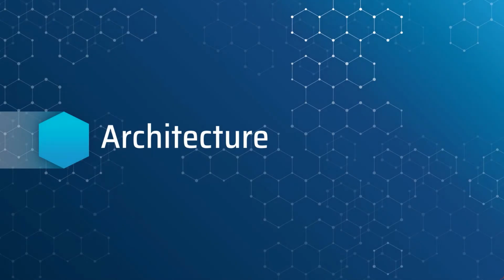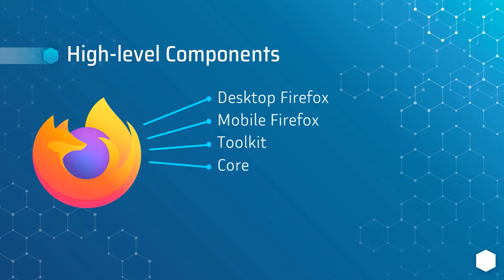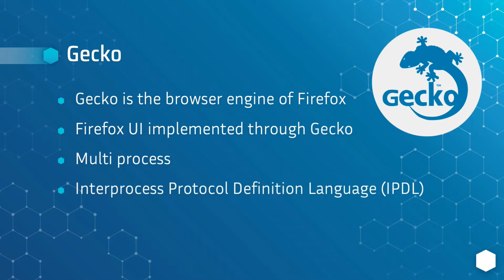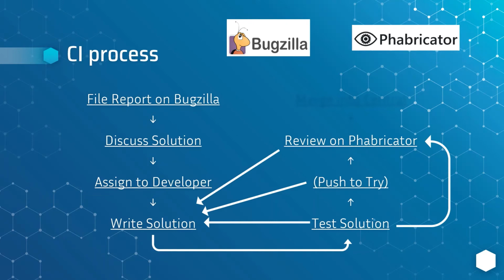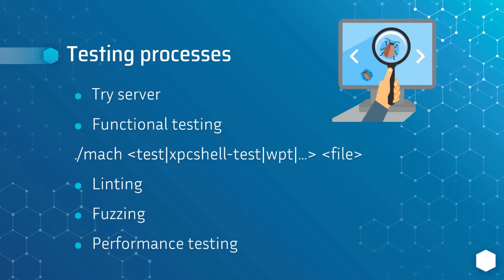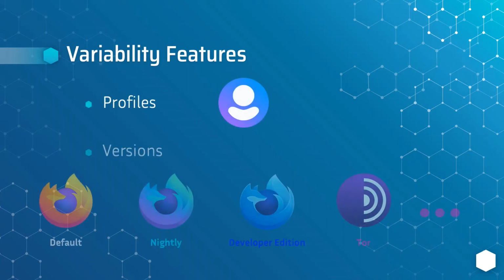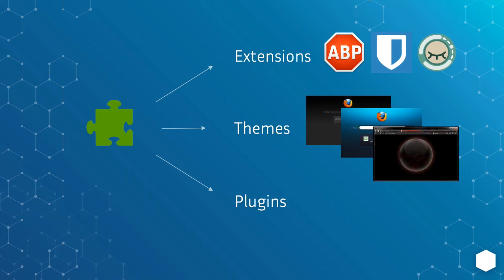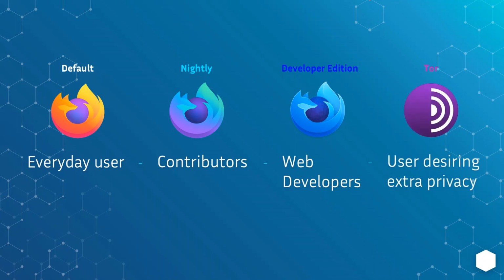Firefox - TU Delft Software Architectures project presentation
For the Computer Science MSc course Software Architectures at the TU Delft (Coursecode IN4315) we have made a video about our final project.